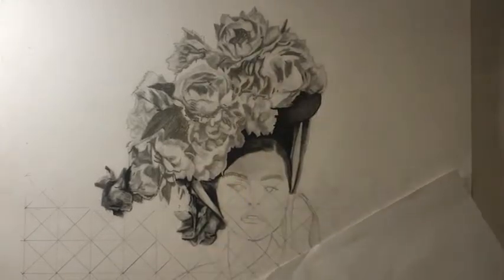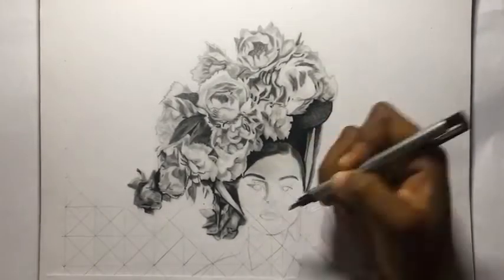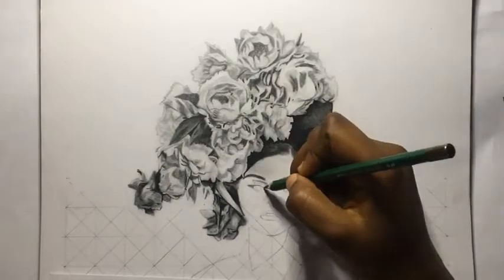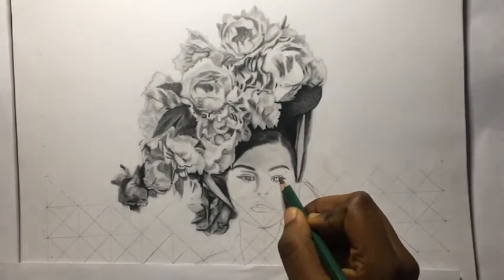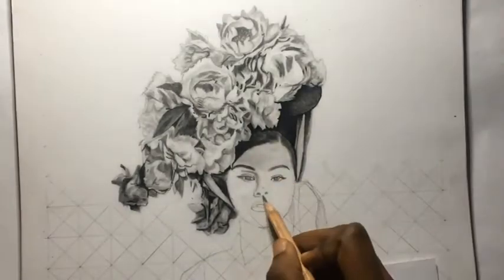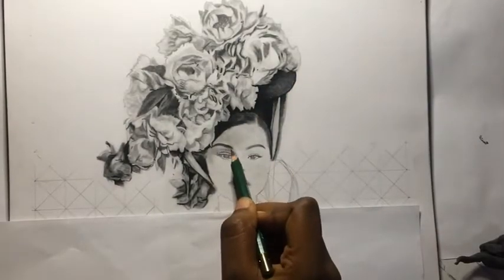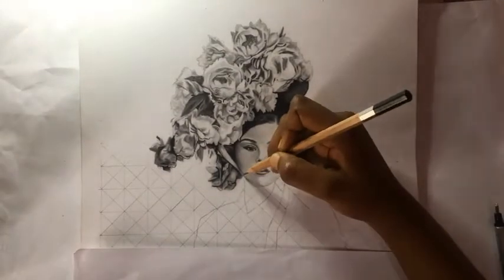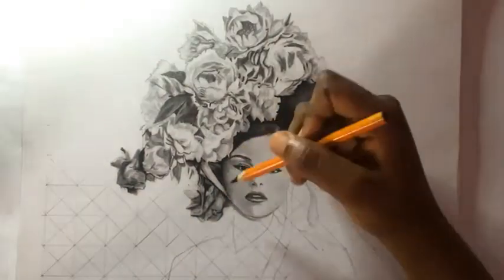HOW TO SHADE....Selena Gomez Revelacion Part 3